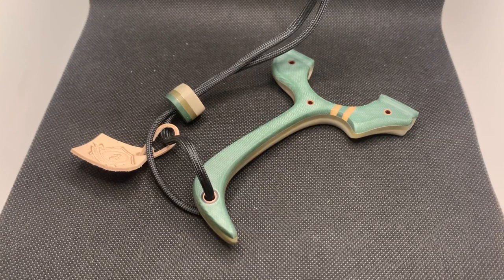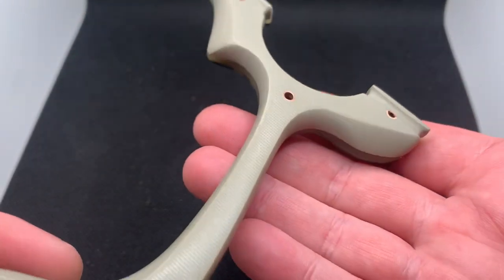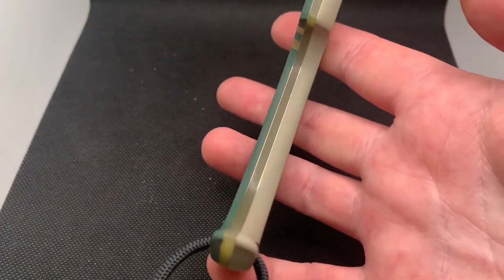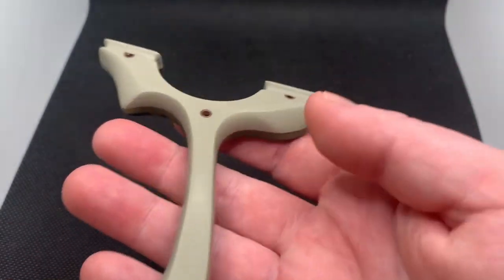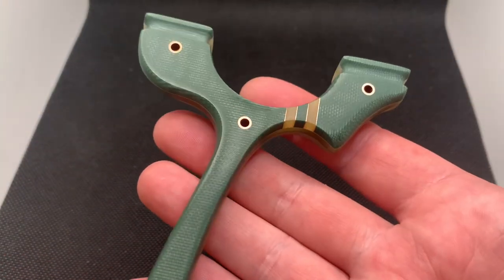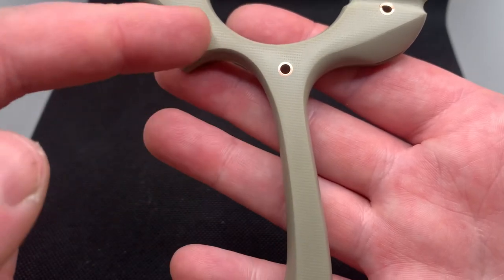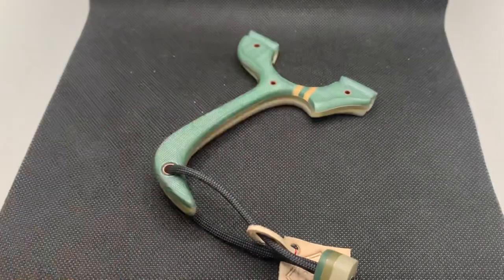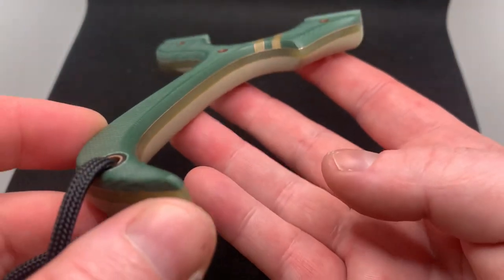A unique hybrid microraptor catapult slingshot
This build was created with straighter wrist shooting in mind